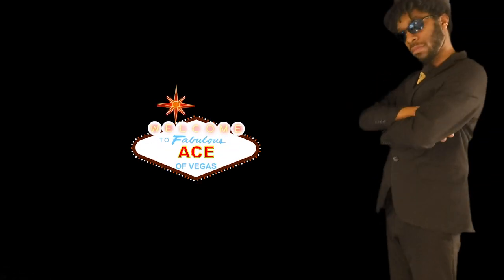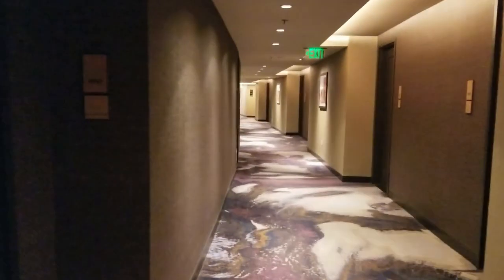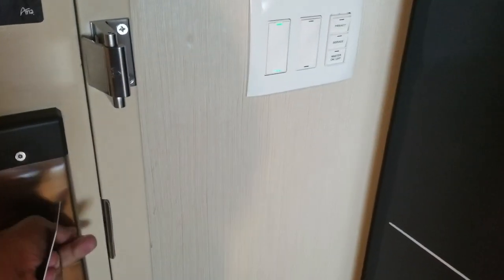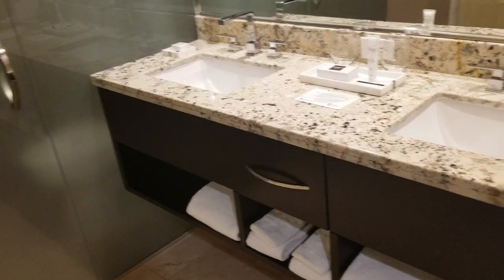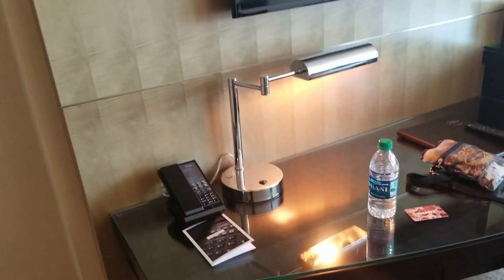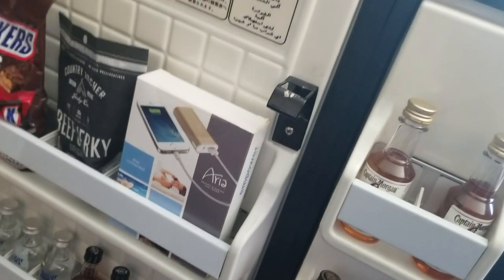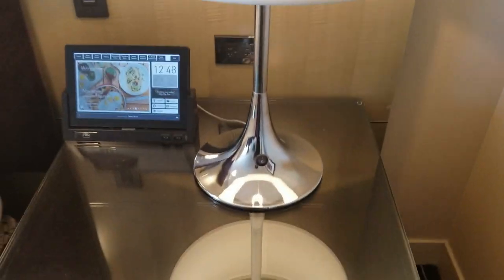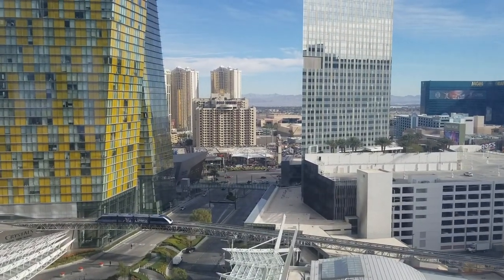Aria Resort and Casino Las Vegas Room Tour 2020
Aria Resort Free Room Tour

An Aria Room Tour. The Aria Resort and Casino in Las Vegas has some of my favorite MyVegas Slots Rewards. This MyVegas Complimentary Room was pretty comfortable overall. It also made for a good staging ground before getting Aria Free Play with myKonami Rewards. So, without further ado, here's the Aria Deluxe King Room Tour (Strip View).

Aria Room Tour 2019
Aria Room Tour 2020
Aria Resort and Casino 2020
Aria Hotel Room Tour 2020